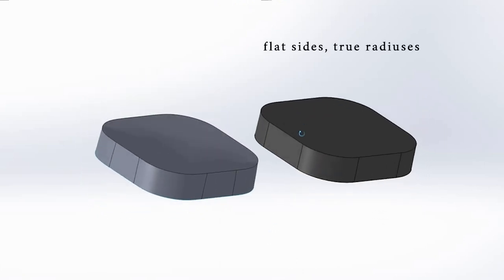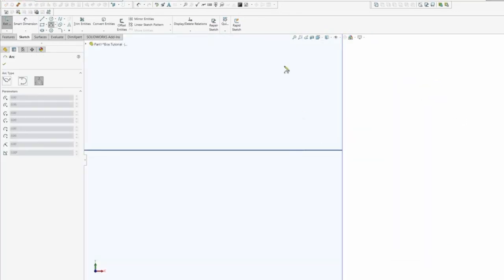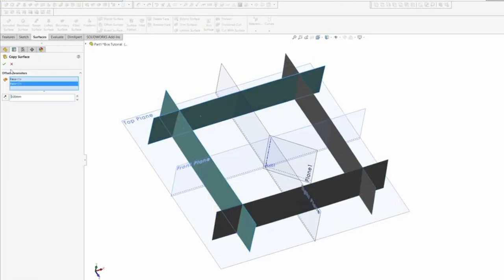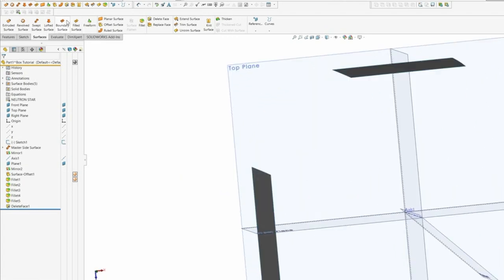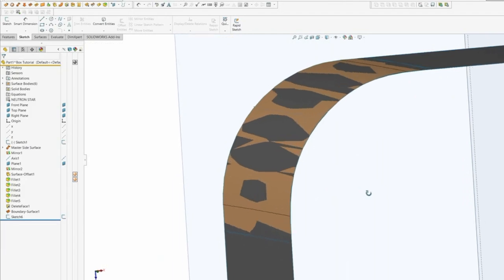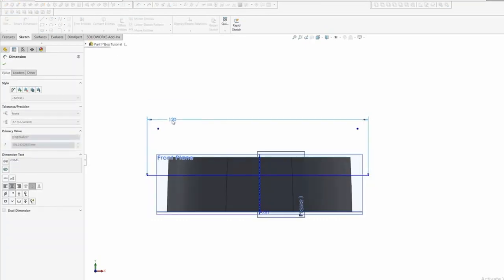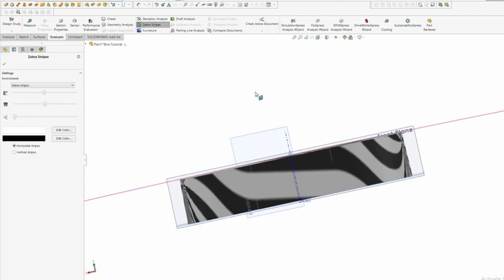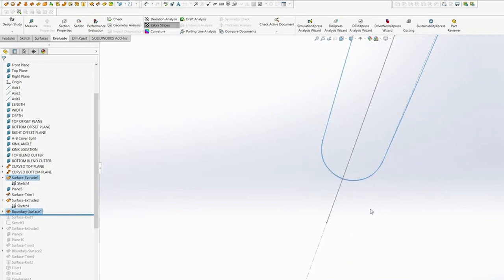DESIGN TUTORIAL - ILLUSION OF PERFECT GEOMETRY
Industrial Design tutorial showing principles of creating high quality surfaces that have "perfectly geometric appearance". These principles are applicable to all common surface modelling software. Exact command names and control options vary from software to another. In my tutorial I use Solidworks 2018. I have previous experience in Catia V5  and Rhinoceros 3-5.

I am an industrial designer working globally and my shipping designs are predominantly consumer electronics and light electric vehicles.